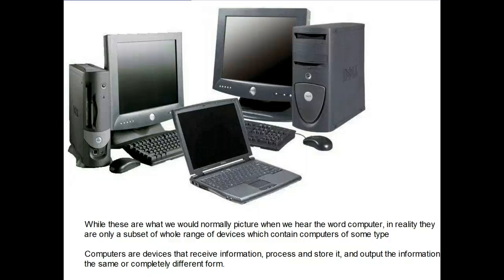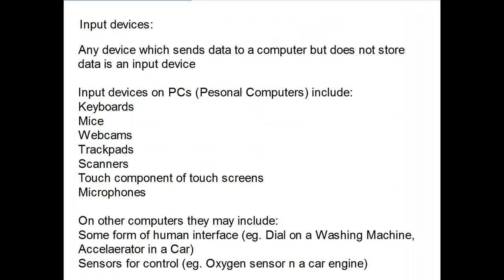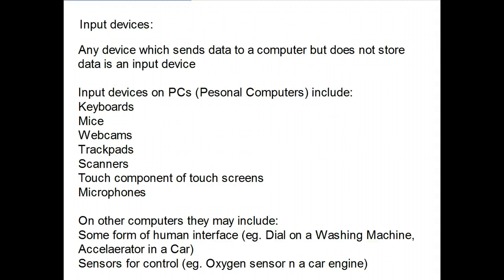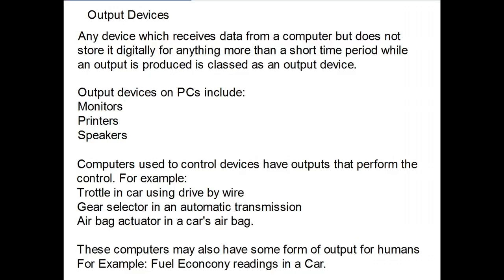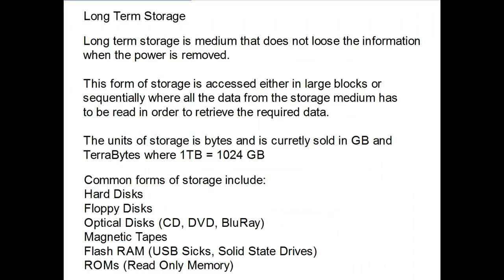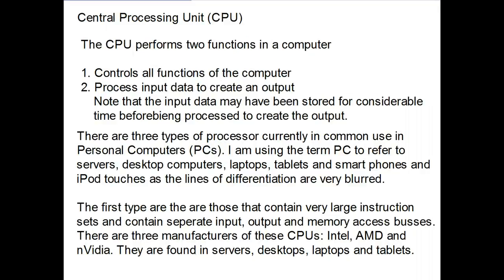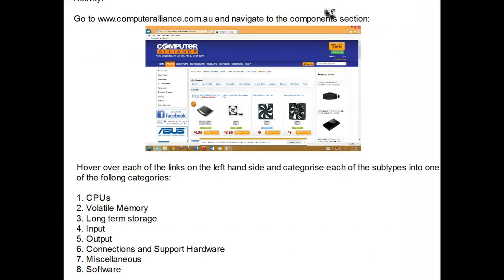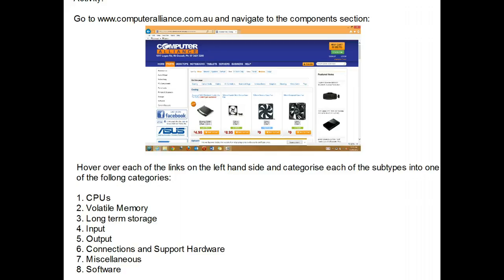ITS Year 12 Computer Hardware 1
Basic parts on a computer system. Introductory lesson.